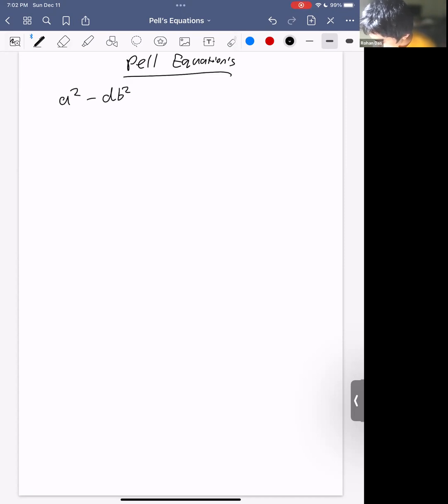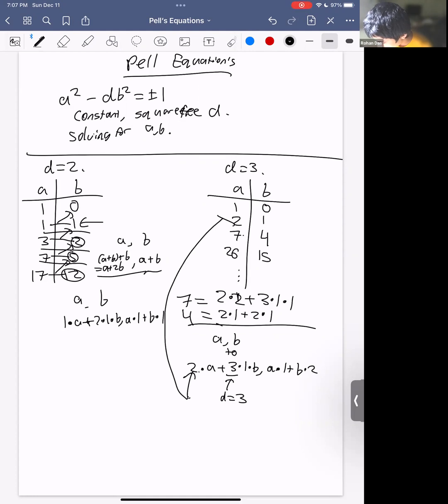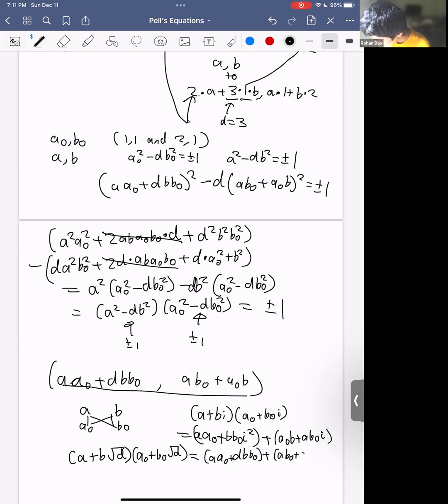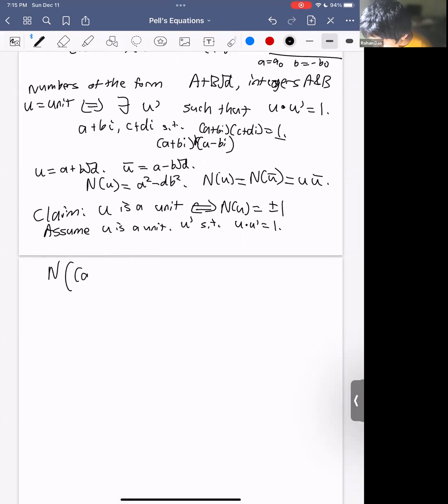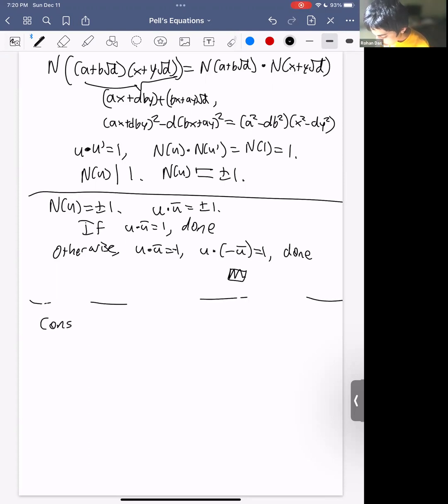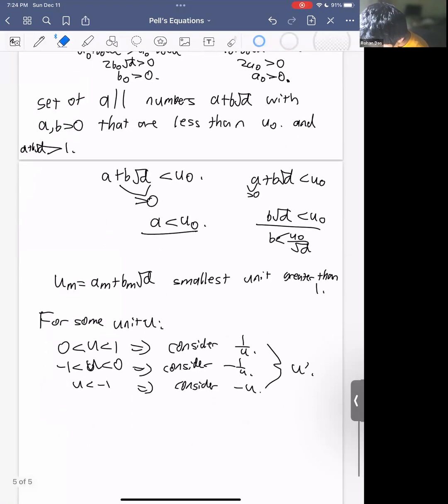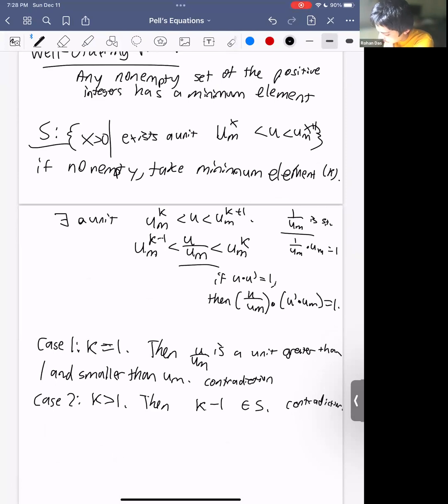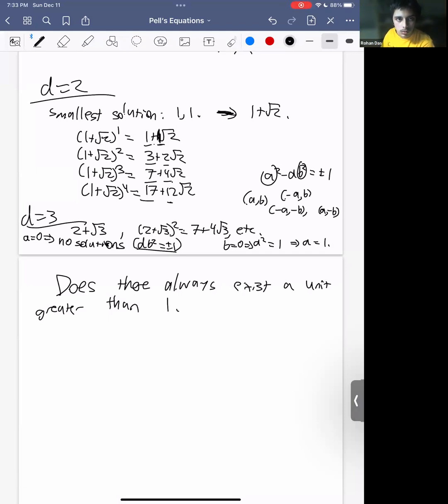Pell's Equations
Math talk by Rohan Das. Pell's Equations: a neat way to find solutions to Pell's Equations, which are equations of the form a^2-db^2 = +-1 for a constant d